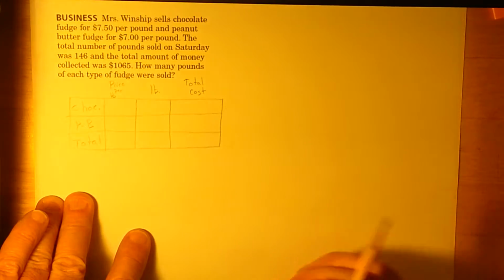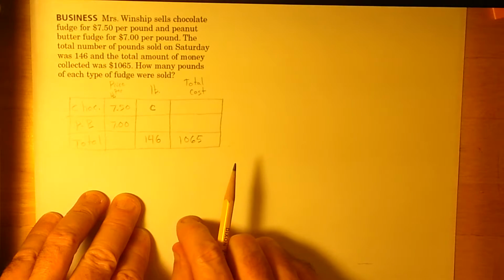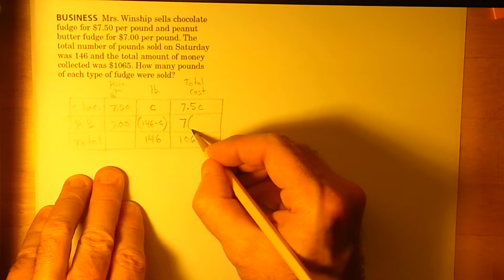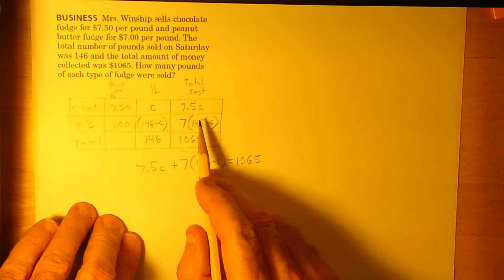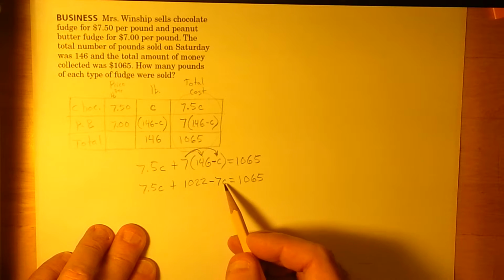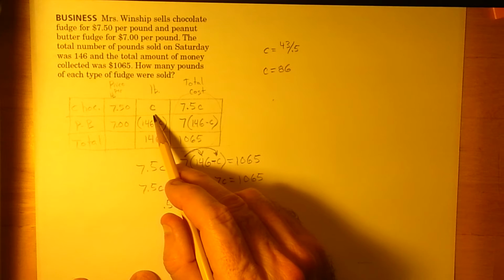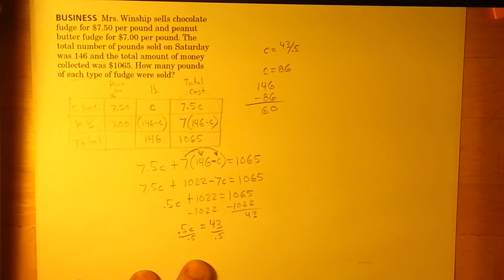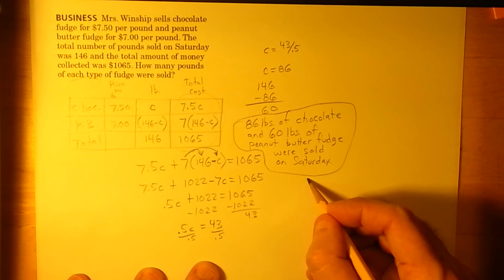Algebra I Weighted Avg Mixture1